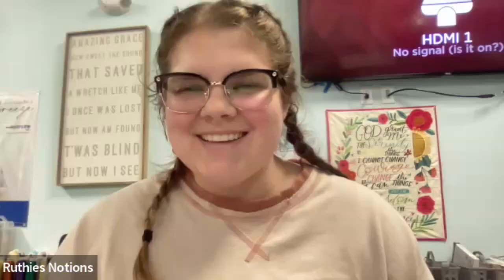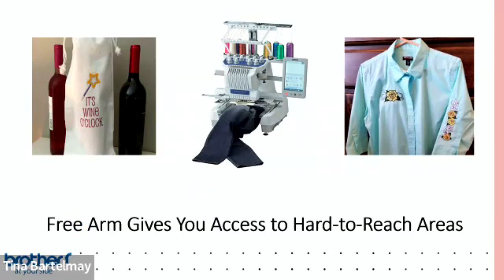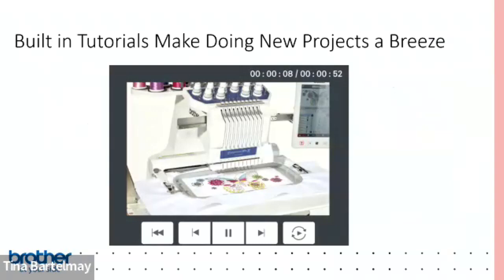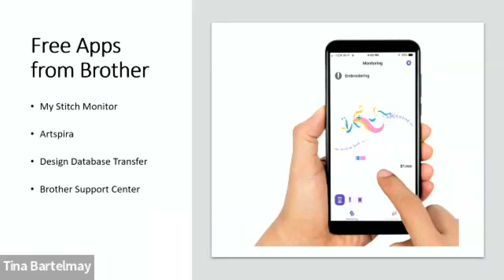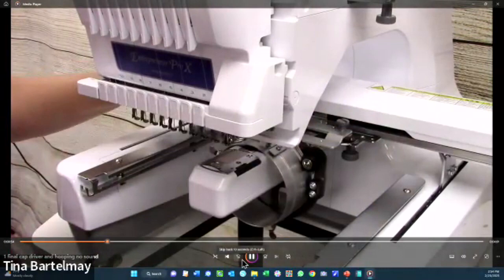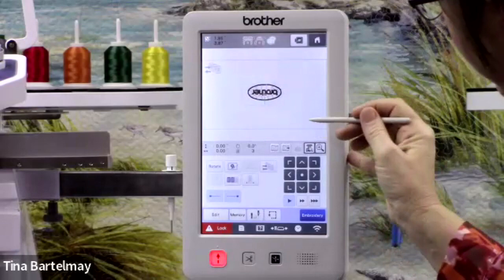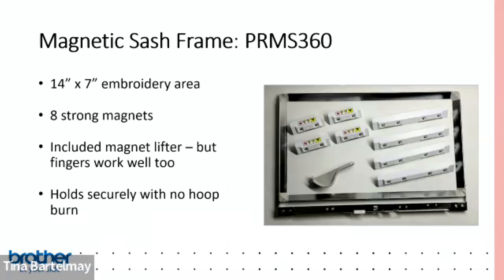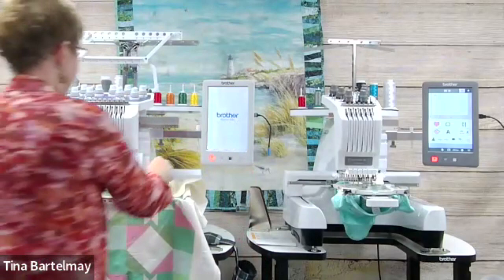PR Side Hustle Virtual Class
Join Ruthies Notions and Tina Bartelmay as we Deep Dive into the PR Series from Brother and explain the differences, Cool ideas of projects you can do, and more! This Class Covers machines like the Pr1055X, Pr680W, & PRS100.
We have awesome sales starting now on machines and accessories!